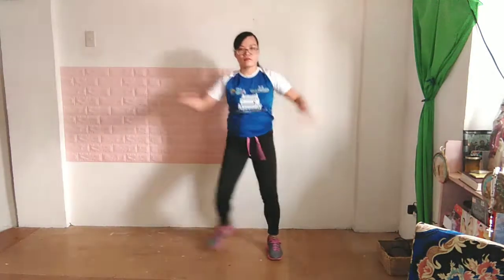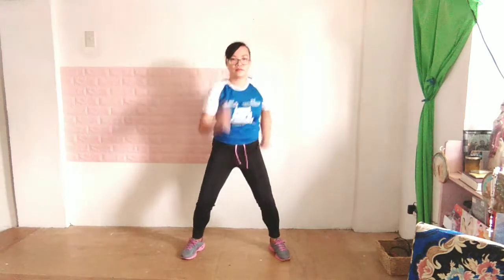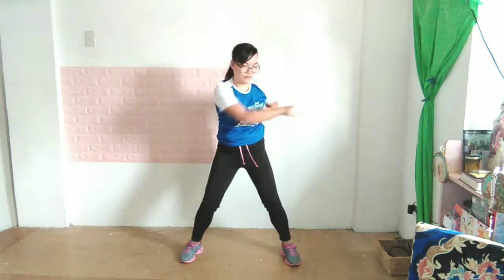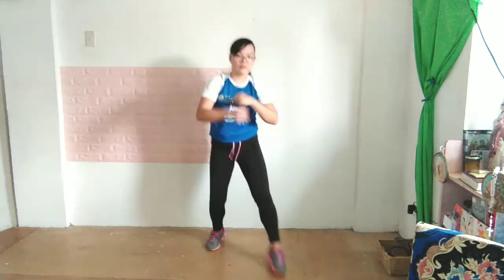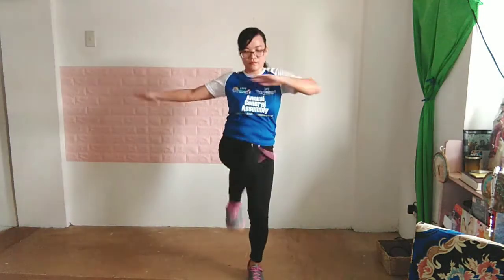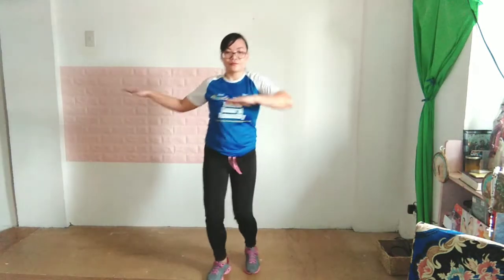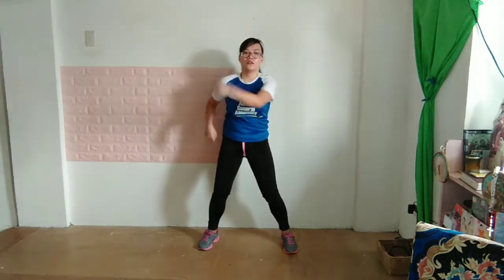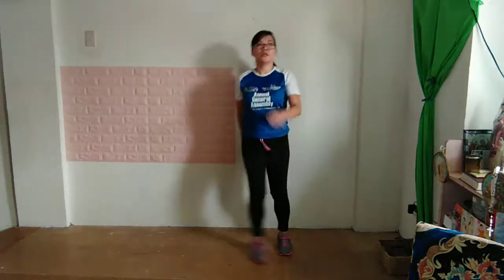Trying Tae Bo Workout | Following Billy Blanks | Elizabeth Veloso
Thank you and God bless.. SPREAD LOVE...

i taeyeon lyrics
i taeyeon lyrics romanized
i taeyeon chords
i taeyeon album
i taeyeon easy lyrics
itaewon cast
j taekwondo lancaster ca
j time
j's taekwondo
j taekwondo lancaster
j raes
jae wook
taekwondo j taillon
k taehyung
k taekwondo
k taehyung instagram
k taekwondo kingwood
k.taean
k.taean vessel
team k
l taeyeon
l taekwondo
l. taelman
l-teanina
l itaewon class
l taelier de roxane
taekwondo l stance
taeyeon i
kim taehyung
kim taehyung age
kim taehyung height
kim taehyung wallpaper
kim taehyung crush
kim taehyung sister
n taekwondo
taejin
taemin
taeyong nct
taeyeon
taehyun
n&h taekwondo
taern
p taew
p. taeniatus
p. taetrolens
p. taeniolatus
p table
p tattoo
p taerter
p taerter original
q taekwondo
q's taekwondo and fitness
q's taekwondo puyallup
q taern
q team
q taymee
taeyeon q&a
talent q
r taekwondo
r tarkov
r target
r tard
are target stores open
r target near me
r tarot
s taeyeon concert
s taeyeon concert download
teams
u.s. taekwondo center
u.s. taekwondo academy
u.s. taekwondo
s j lee taekwondo
taes s.r.o
u taemin lyrics
u taemin mp3 download
u taemin lee
taeyeon u r lyrics
taeyeon u r
taeyeon u r lyrics english
taegutec u drill price
v taehyung
v taehyung ig
v taehyung age
v taehyung mother
v taehyung height
v taehyung wallpaper
v taehyung photos
taehyung x reader
taehyung x reader lemon
taeyong x reader
taemin x reader
taehyung x reader wattpad
taehyung x reader tumblr
taekook x reader
taehyung x idol reader
taeyeon y baekhyun
taehyung y tzuyu
taemin y jimin
taehyung y jungkook
taemin y su novia
taeyang y su esposa
taehyung y su novia
taemin y naeun
z taekwondo
z taekwondo sylmar
z taekwondo san fernando
z taekwondo sylmar ca
tabel z
tigar z
taekwondo x kick
0 taeg
0 taeg fixe
1 tael to gram
1 tael
1 tael gold
1 tael to oz
1 tael gold price hk
1 tael to kg
1 tael of silver
1 tael in chinese
2 taels to grams
2 taeda place algester
2 tael
2 states
2 taeping street hallett cove
teaser 2
taegeuk 2
taepodong 2
3 taenia coli
3 taenia appendix
3 taenia
3 taegeuk
3 taeda place algester
3 times
3 taerutu lane pegasus
3 taekwondo poomsae
4 tael to gram
4 taeda place algester
4 taegeuk
4 taepu road pukekohe
4 tael
4 taekwondo preston
4 taekwondo
4 taeda place algester qld
5 tael gold bar
5 tael
5 taekwondo tenets
5 taels to grams
5 taeping street hallett cove
5 tael gold
5 taara
5 taeping st hallett cove
tae684
7 taekwondo techniques
7 taevas
7 taeping close cellardyke
7 years
7 taehyung
taegeuk 7
taegeuk 7 step by step
taegeuk 7 taekwondo